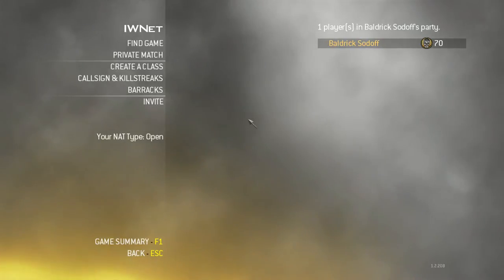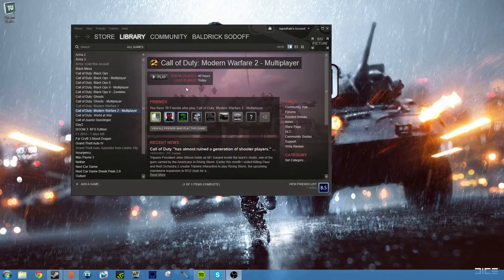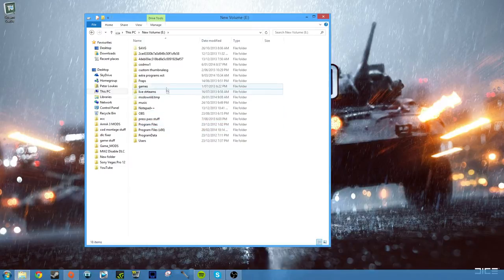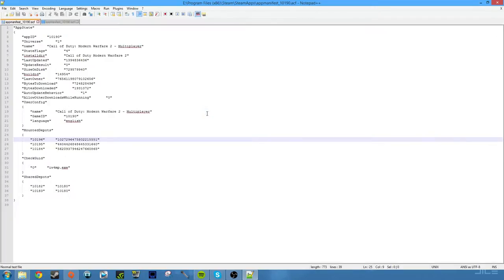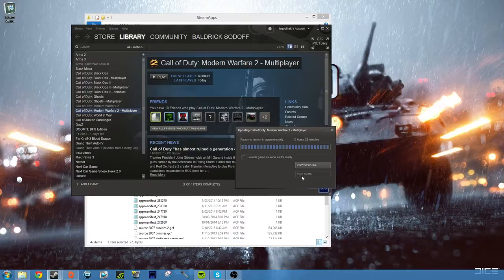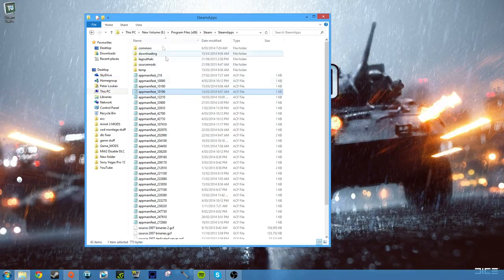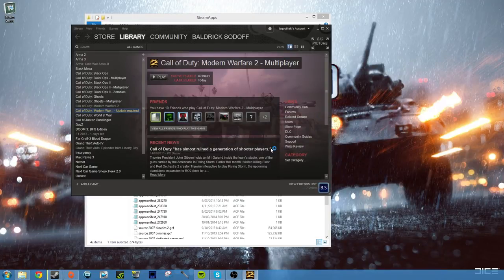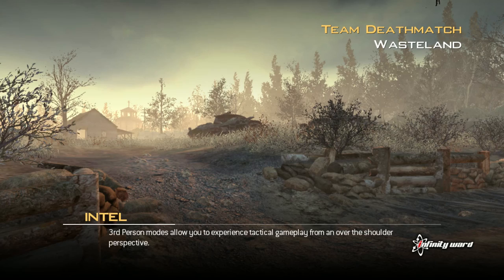Disable MW2's DLC On The PC//Working March 2014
Hi fellow MW2 PC players who have invested money into MW2 but can't even find a game. Here is how you disable the DLC so you can be matched with non DLC players. Don't worry you can still redownload your DLC. BTW I did not work this out.